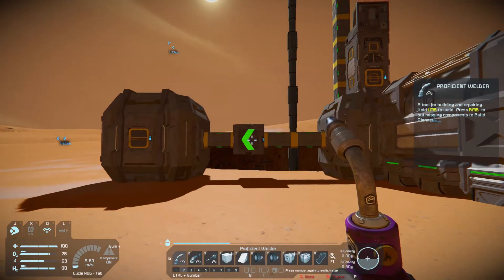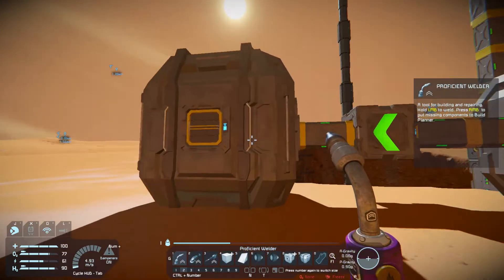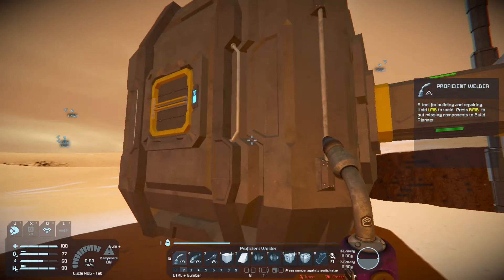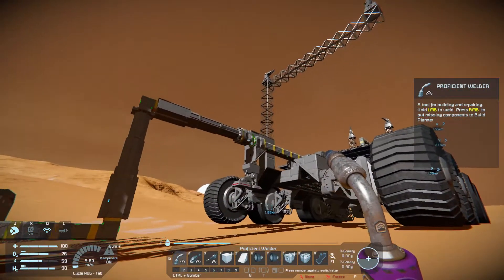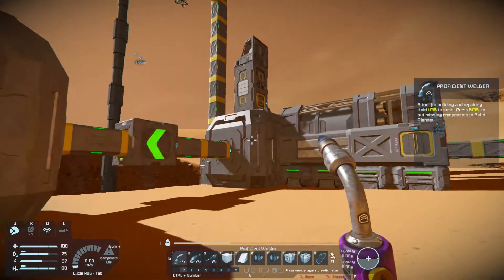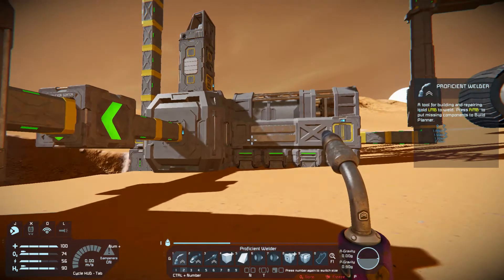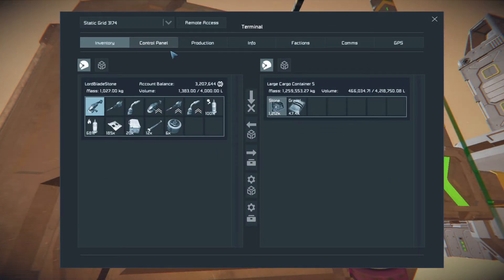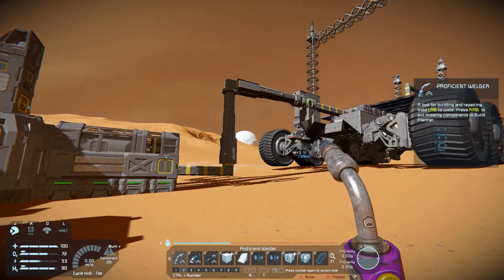Space Engineer - (Tutorial) Removing Gravel and Trash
The grinders are not meant for items like gravel and stone, just your blocks you've made.